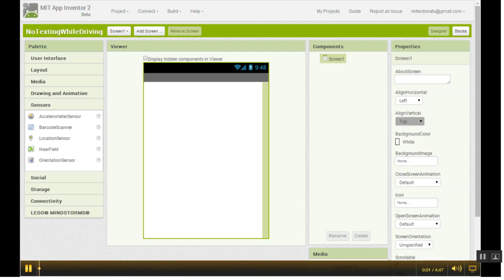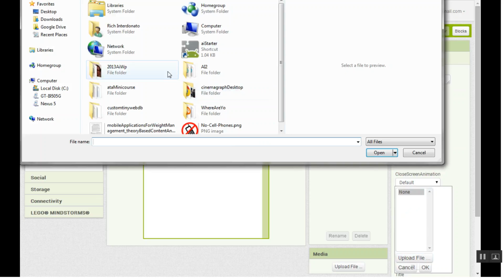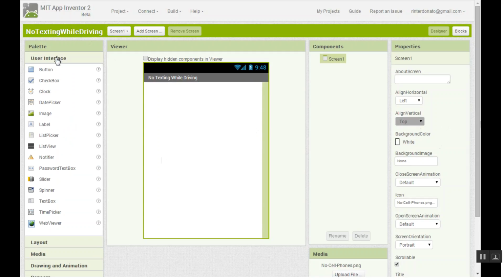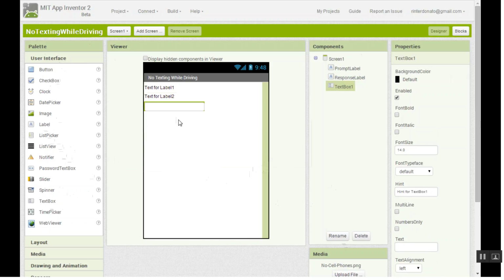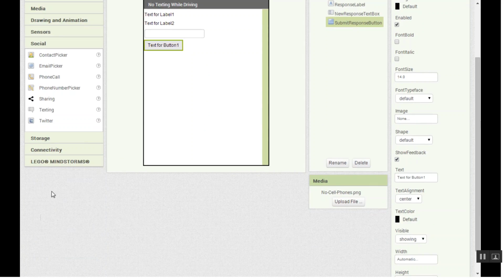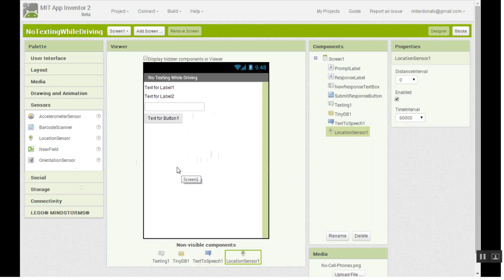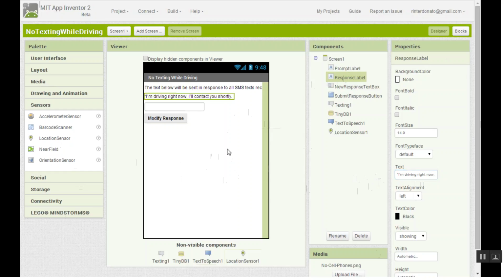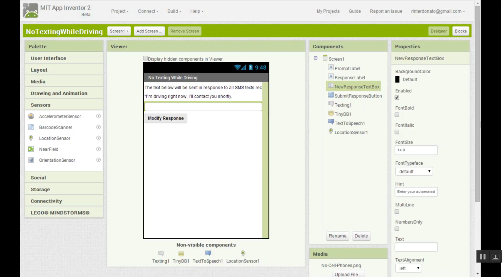No Texting While Driving 1